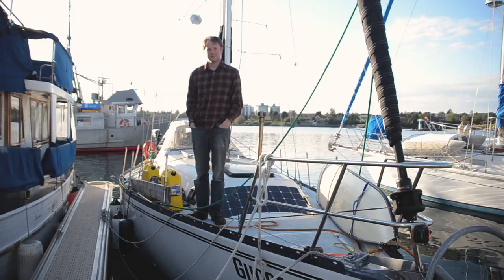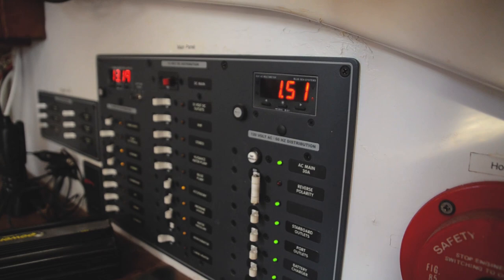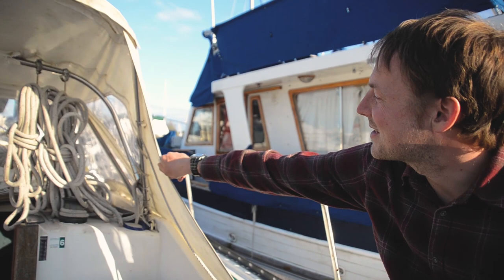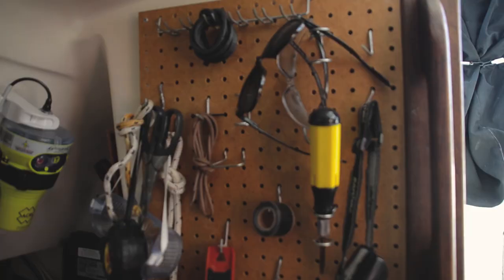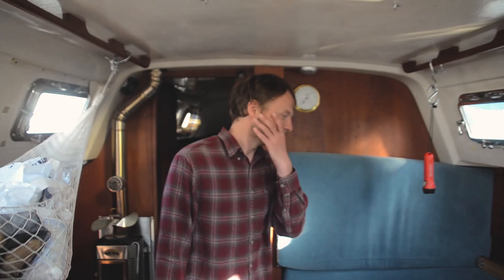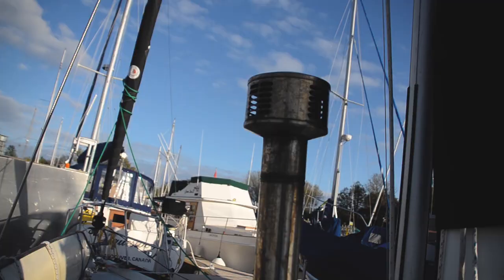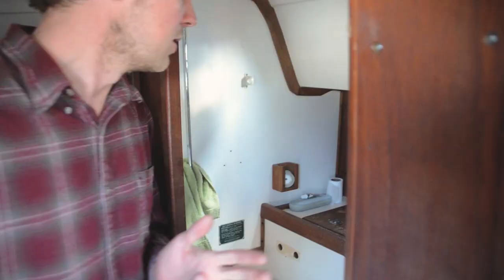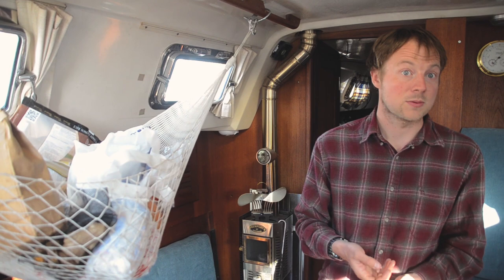Off grid Sailboat Liveaboard tour. making the most out of small spaces.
Matt is living on a sailboat and learning all the fine points of an off the grid existence. he shares with you his setup, and his story of how he decided to live on a sail boat, and his future plans to sail around the world.

Van Life Essential Supplies! Everything you need to build out a van

Essential Vanlife and Off the Grid Supply list!

Join an Exclusive Community based around Alternative Living, and support this Documentary series

My DSLR Camera
My Vlogging Cellphone
My lens
Most solid Camera bag
Shotgun mic
Protect that mic with this!
Bendy tripod
My cheap cheap gopro